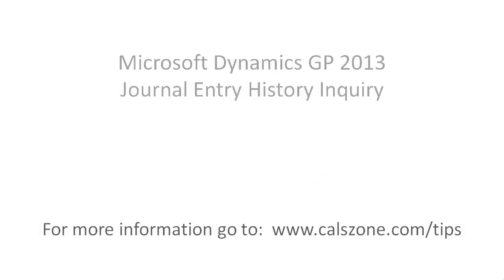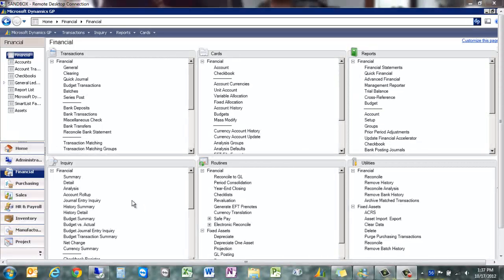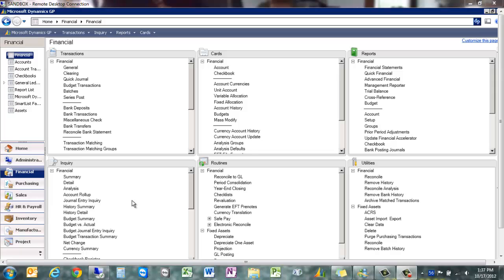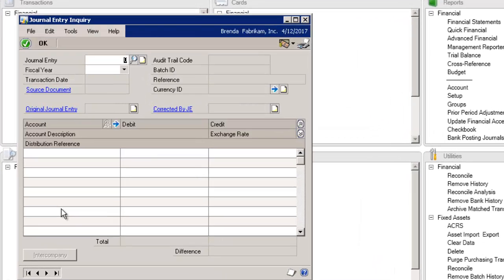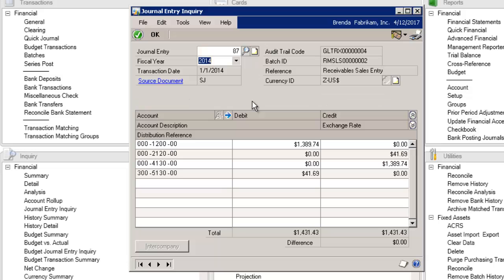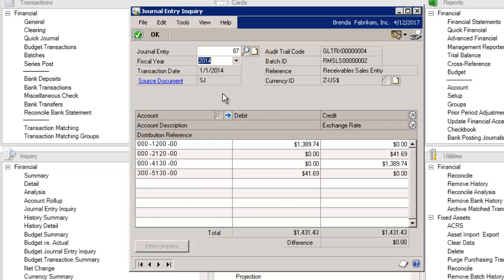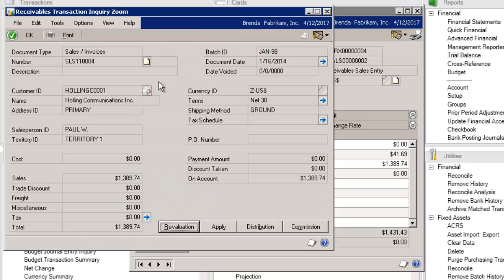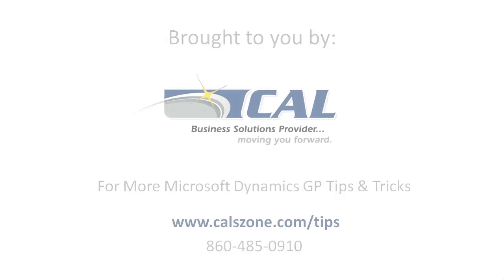Microsoft Dynamics GP 2013 - Journal Entry History Inquiry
- With journal entry history, you used to have to go out and look into a history inquiry.  Now, you can do everything right from the journal entry history in a query window.  We love the journal entry inquiry window because you can get so much information.  You can draw back, and you never used to be able do it for history and now you can.